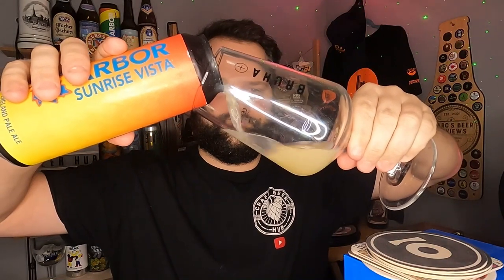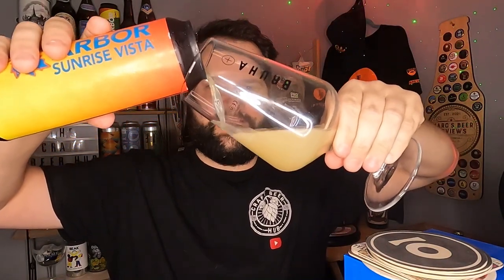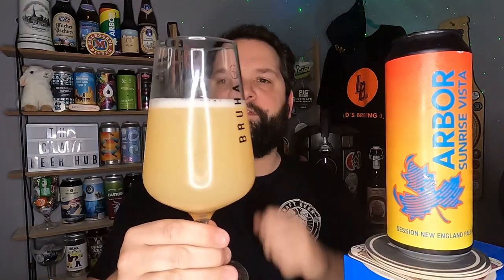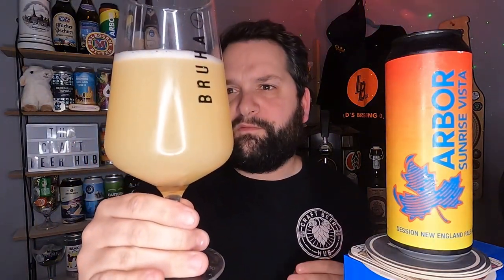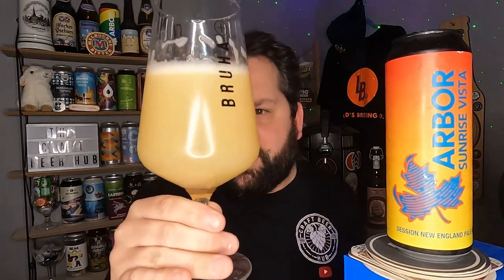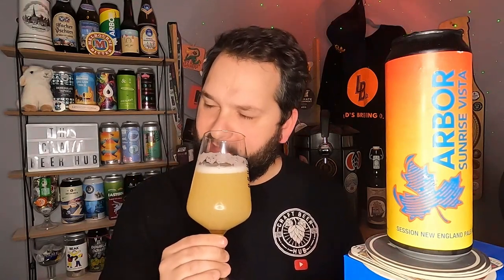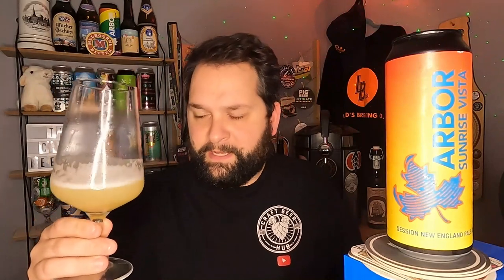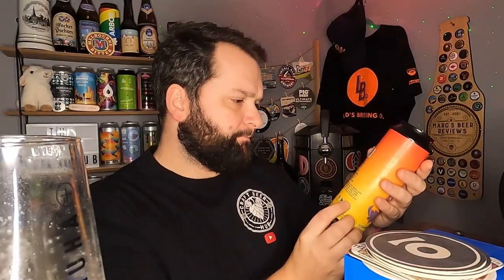Arbor Ales - Sunrise Vista (NEIPA) Review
Hey Everyone, today we have a session IPA from one of the best and most consistent craft breweries in the country, Arbor Ales from Bristol.

Spoiler Alert - It didn't amaze me.

Check out Lord’s Brewing Company, the Lords team have some fantastic new beers and even 2
BRAND NEW brews from Simon at Real Ale Craft Beer and Paul from Paul’s Beer Reviews

Equipment List